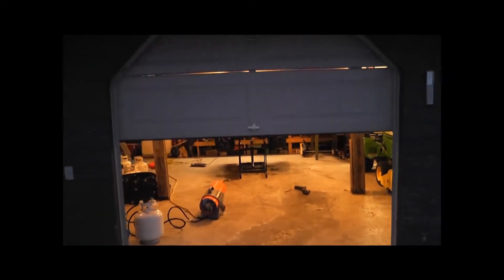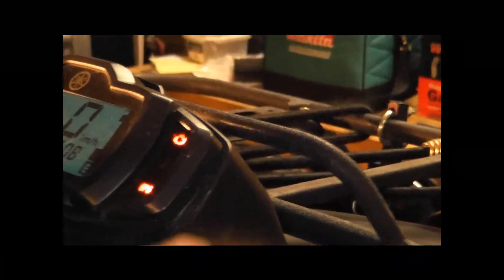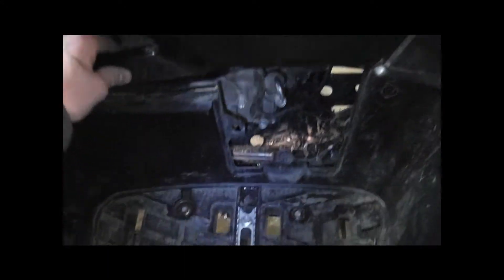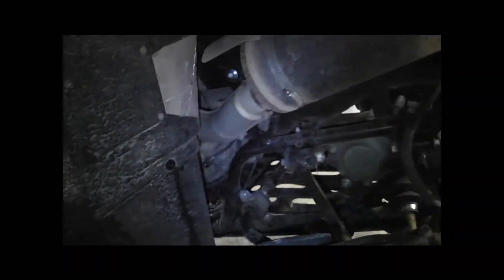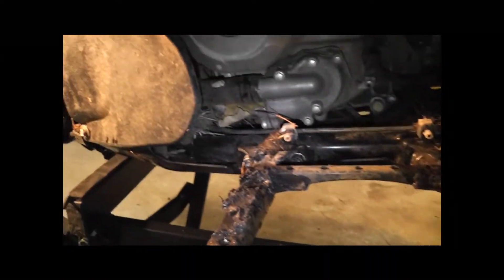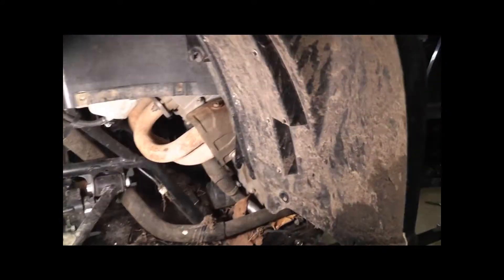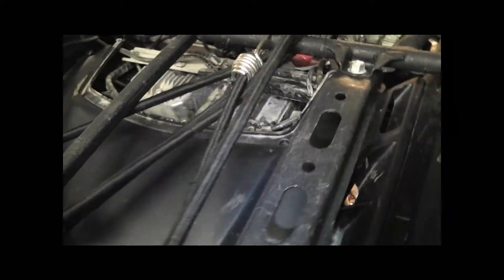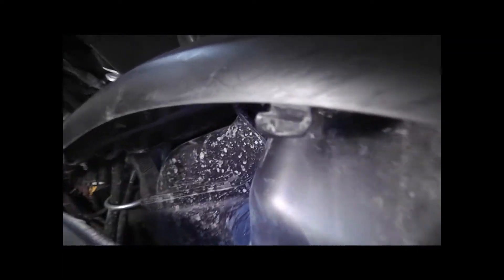How to Access the Exhaust System on a 2009 Yamaha Grizzly 700